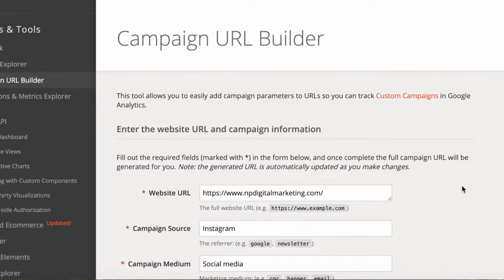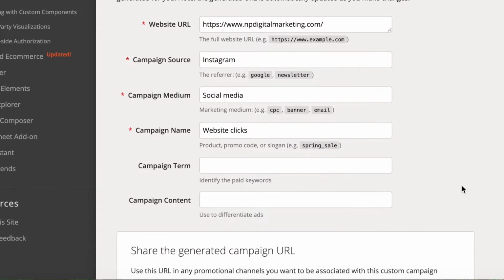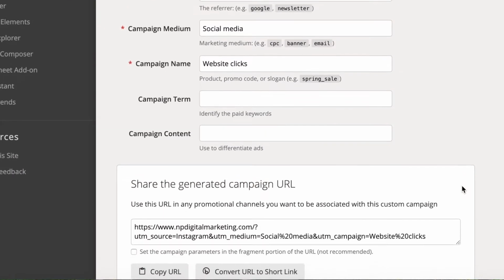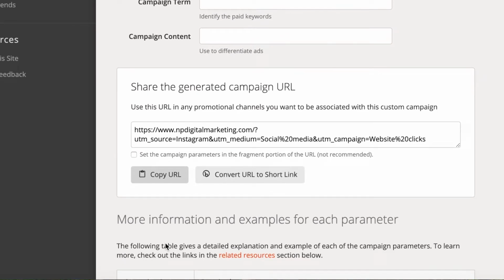How to measure ROI on social media? | For dentists and doctors |Online marketing for dentists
As a dental clinic are you wondering what is the point of social media? How do I measure the return on investment?

Well, in this video I explain a two-step process to measuring your ROI and make sure you continue to get new patients.